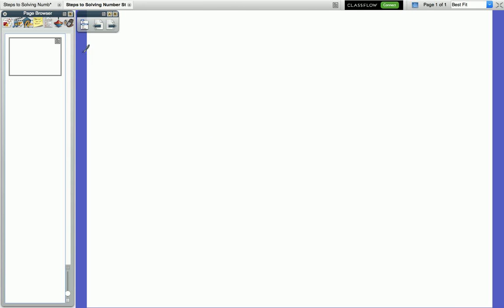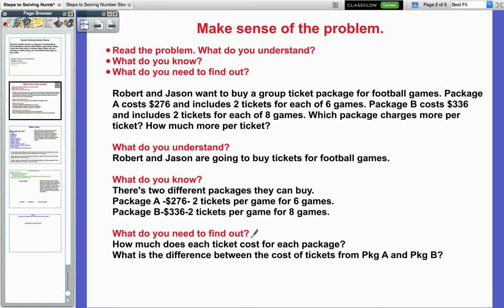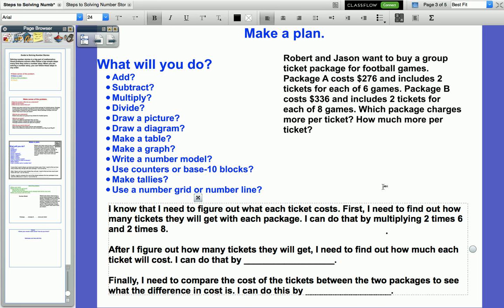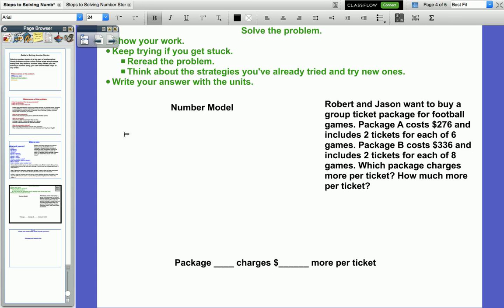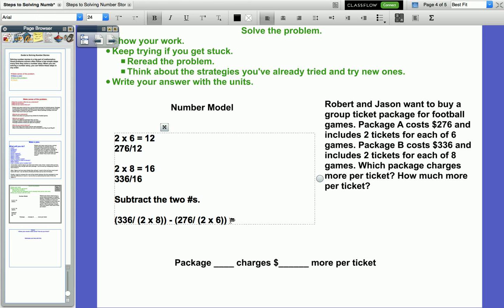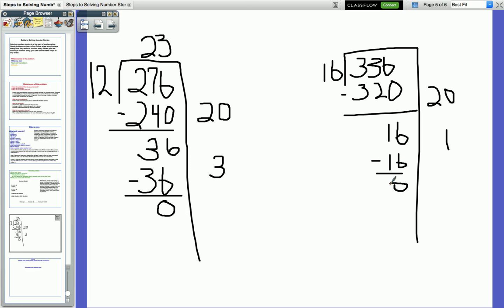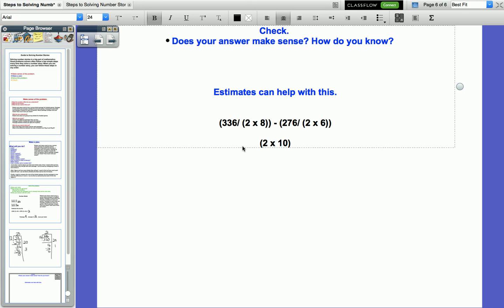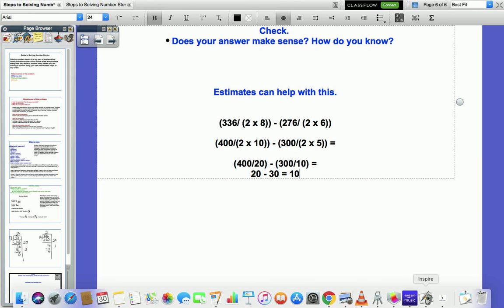Steps to Solving Number Stories Review